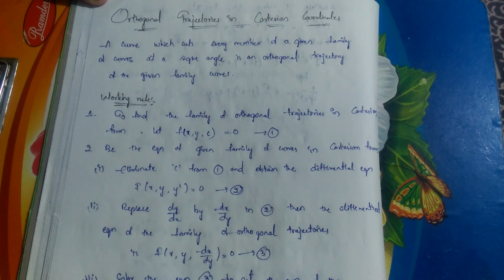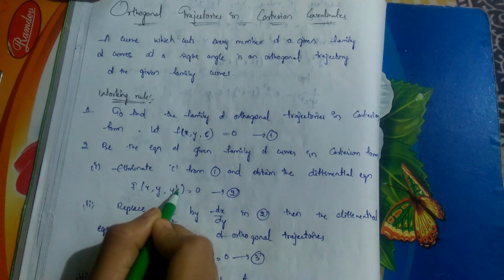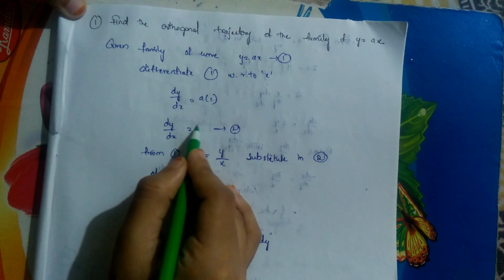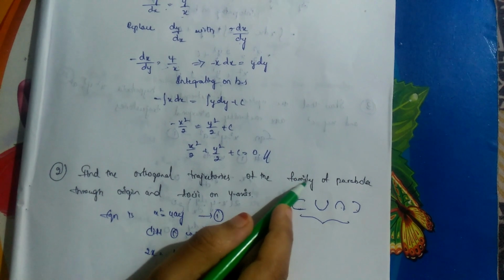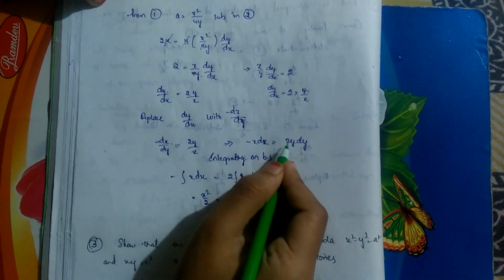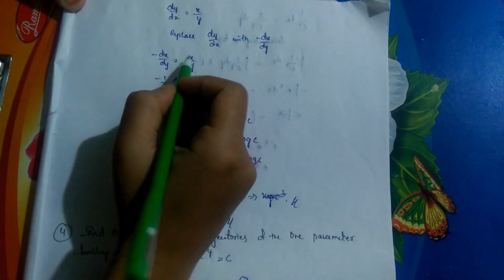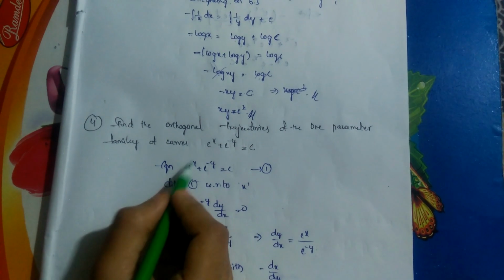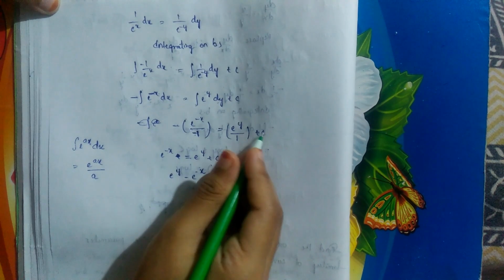Orthogonal Trajectories in Cartesian Coordinates | ODEVC M2 jntuh R22@learnwithanu31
Hey guys
This video is about Orthogonal Trajectories in Cartesian Coordinates...
In this Video i Explained 4 Problems on this topic...
And these are the most Important and repeated Questions...…

UNIT-1 Matrices ⬆️